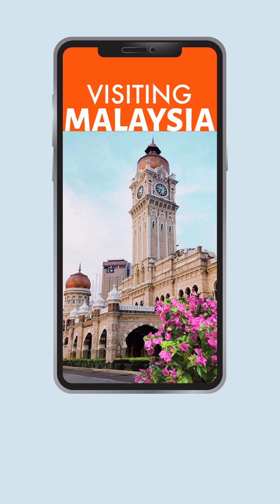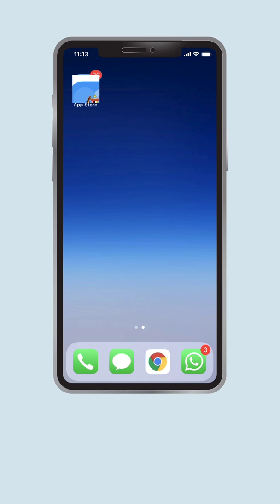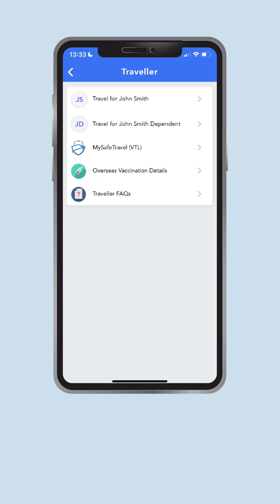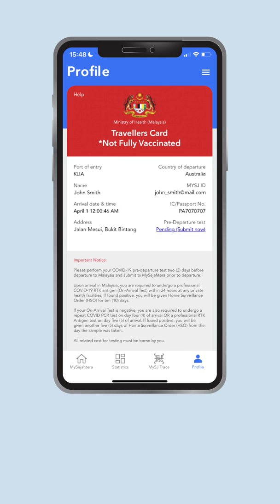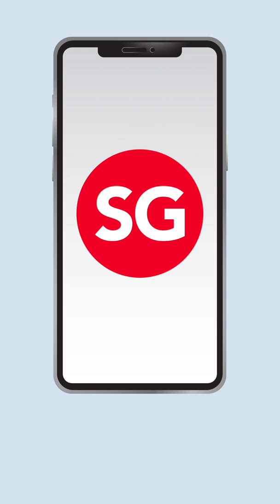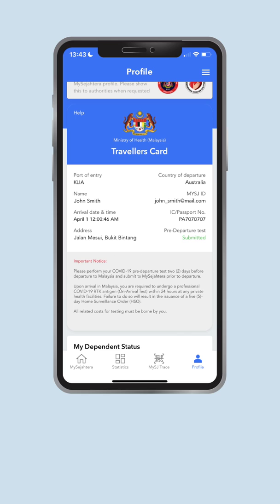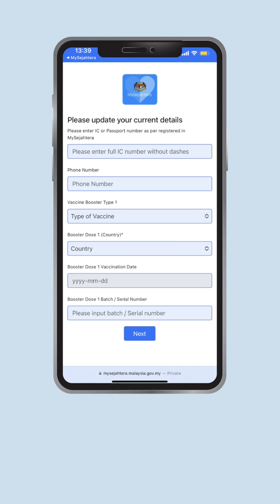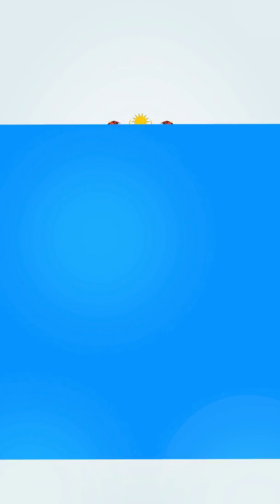MySejahtera Video Tutorial Series #7 - Traveller Module Part 1 (Pre-departure)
[MySJ Video Tutorial Series #7: Traveller Module - Pre-departure]

Want to know how to fill in Pre-departure Form and get your Travellers Card in MySejahtera App? Follow these simple steps in the video.